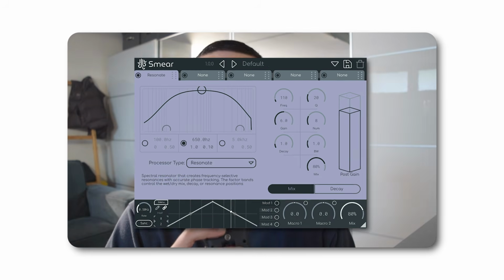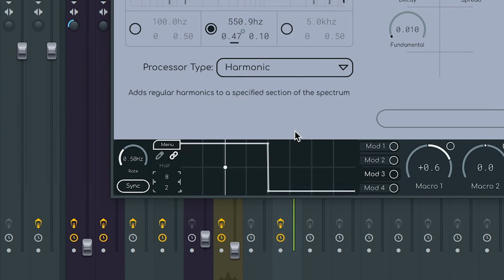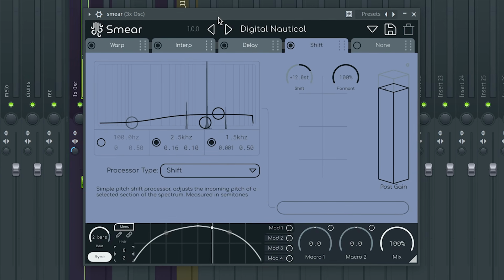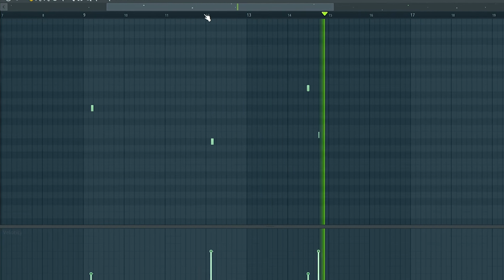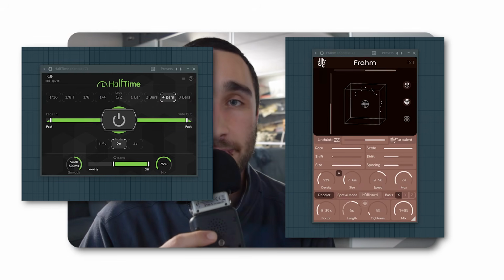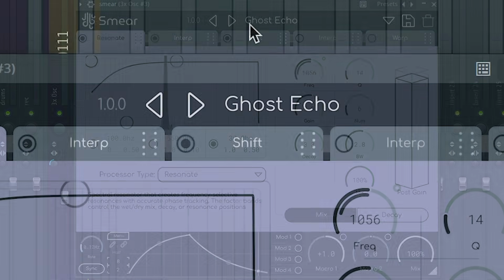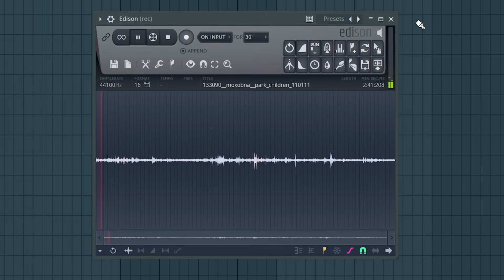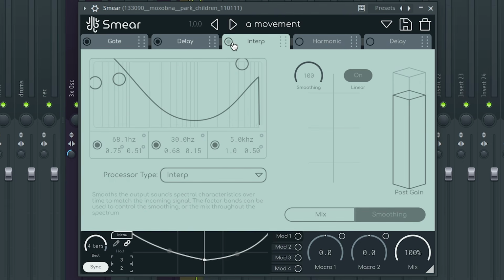smear: the ultimate spectral plugin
today we’re using the brand new smear plugin by lese audio to build a short experimental–atmospheric track. We’ll start from simple elements, like a sine wave and a glockenspiel sound, and harness the power of spectral processing to manipulate the essence of the sounds and transform them into intricate soundscapes and ambient textures.

↑ these links are the best way to support our journey & keep this project going! :)

time stamps:
0:00 intro + 30% off smear!
0:33 sinewave processing
2:25 glockenspiel processing
4:02 making a sinewave pad
5:13 field recording
6:19 final track